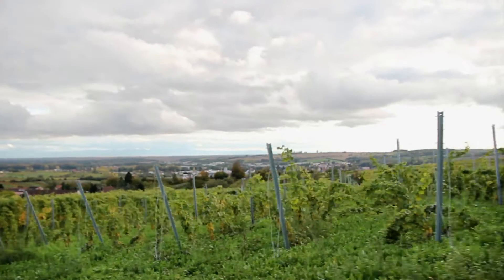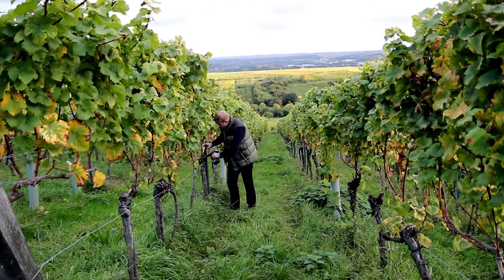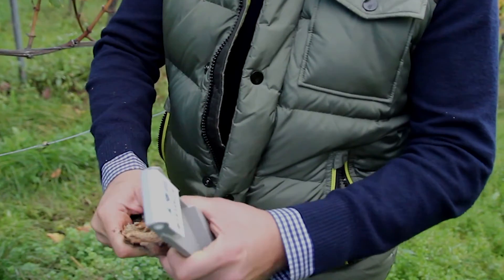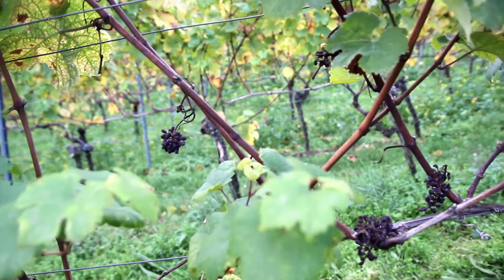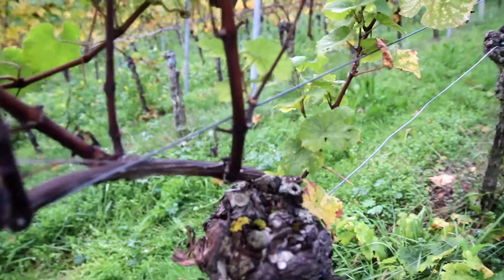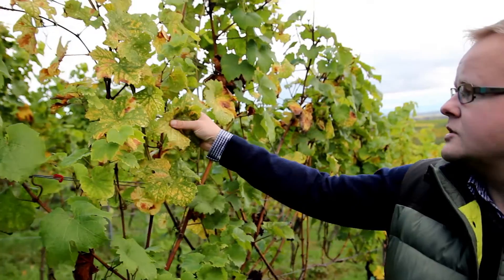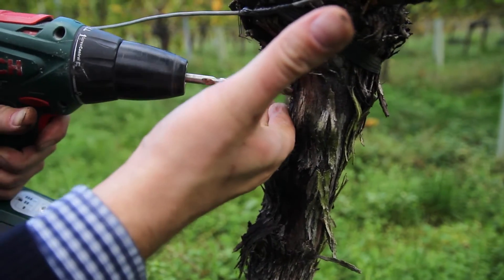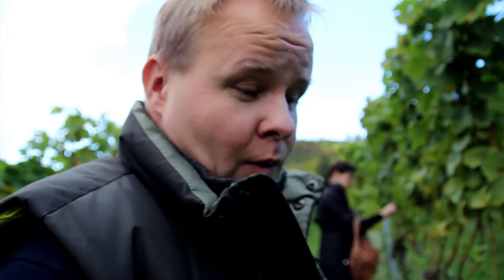A Possible New Treatment for Esca, an Incurable Vine Disease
Elixrr takes a look at an experimental new treatment for Esca, an incurable vine disease with wine grower/importer Toni Moran.